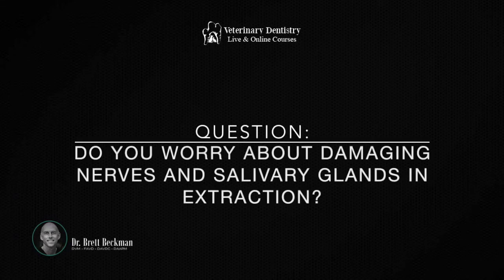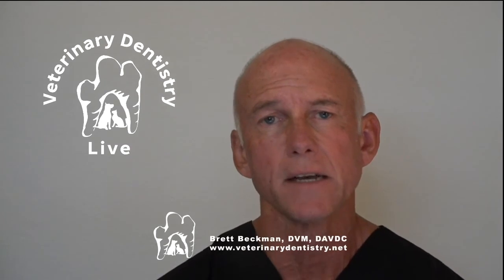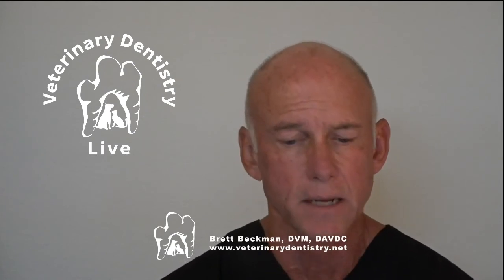Should You Worry About Damaging Nerves In Extraction? Veterinary Dentist Shares His Answer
In this video, Dr. Brett shares how you can worry less about damaging nerves during an extraction.

▶Join Dr. Brett Beckman for a free Live Training where you will discover tricks and techniques that will not only make you efficient but will take you to another level of confidence: